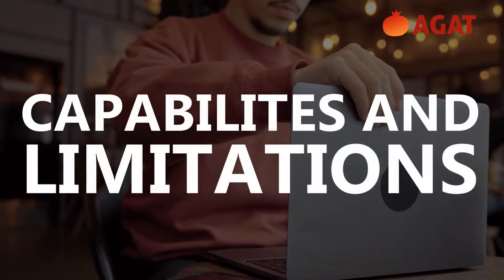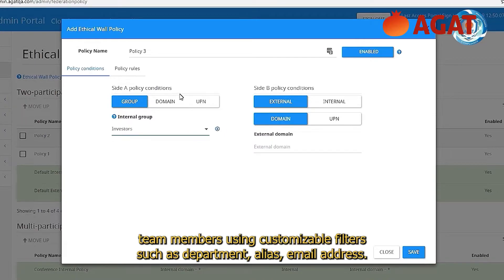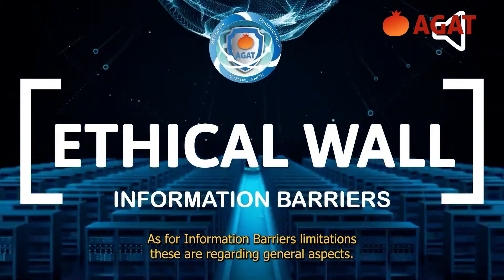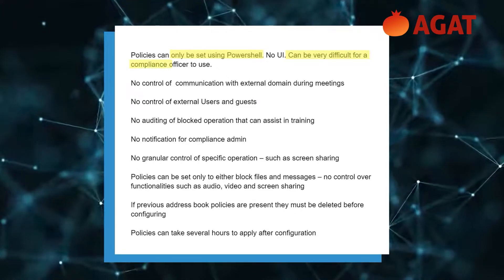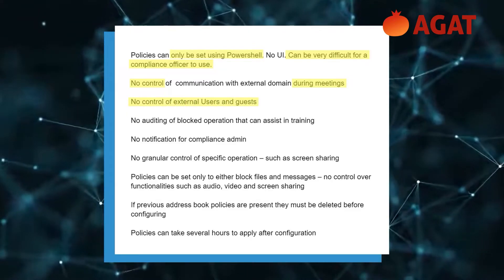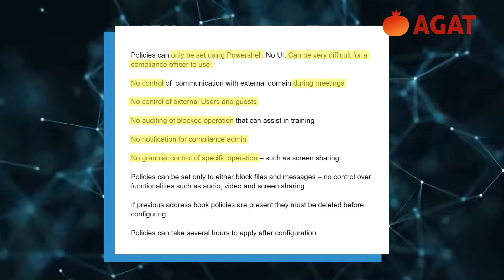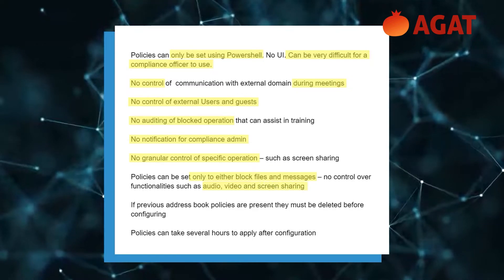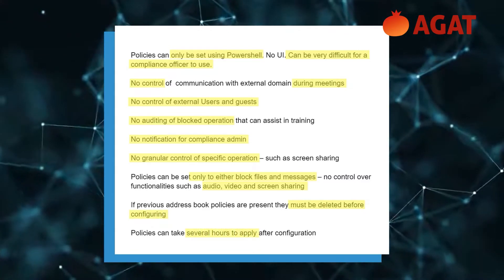Information Barriers for Microsoft Teams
One more time, a video blog is out!
Lets talk about Information Barriers, what is that? What does it work for? This and more questions are answered in this blog, what are you waiting for?! Click on that play button and learn more about it!